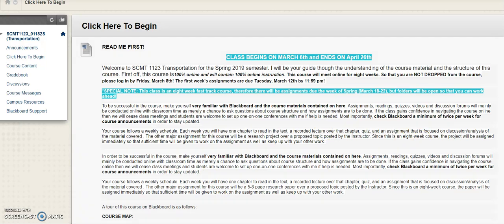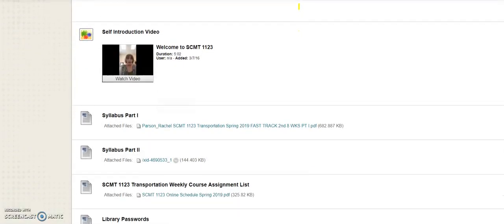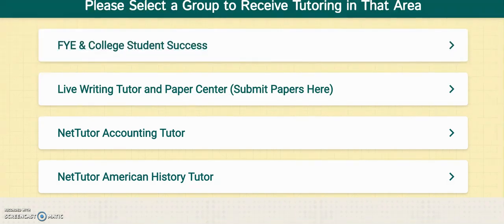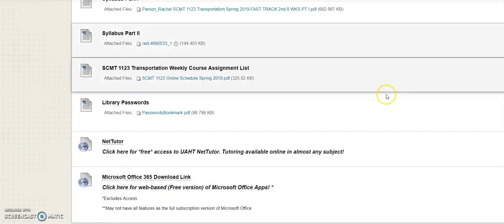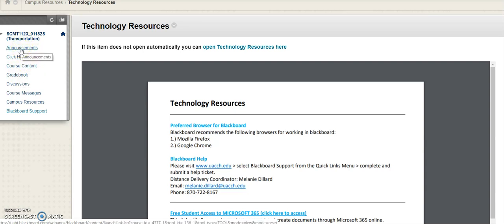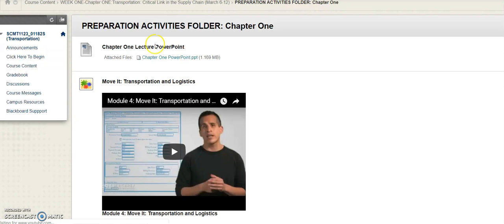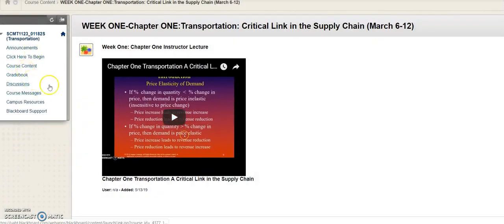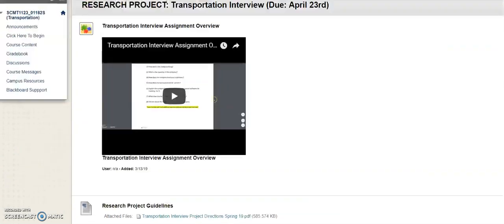Course Navigation Video